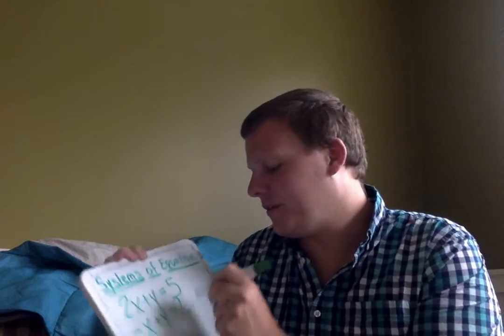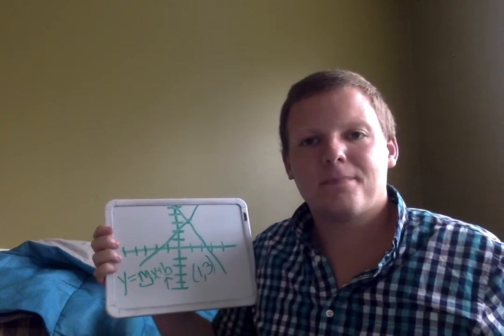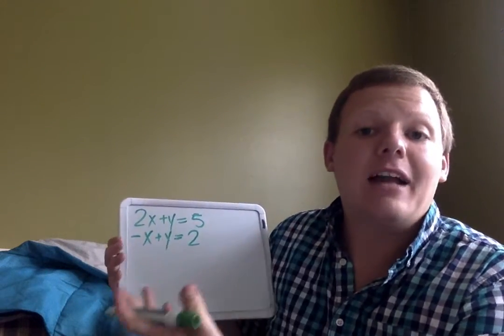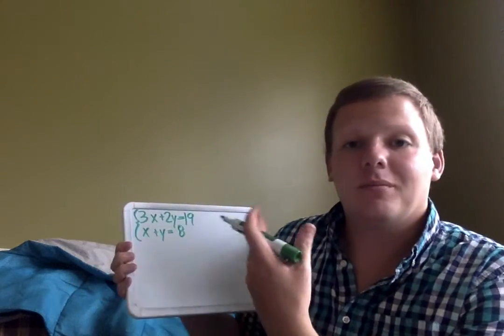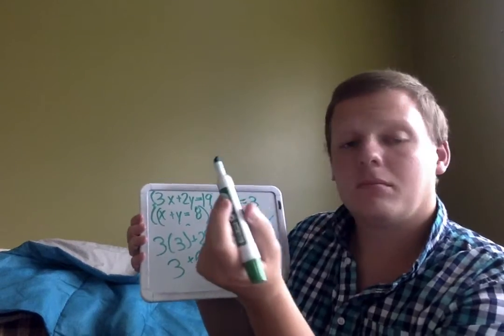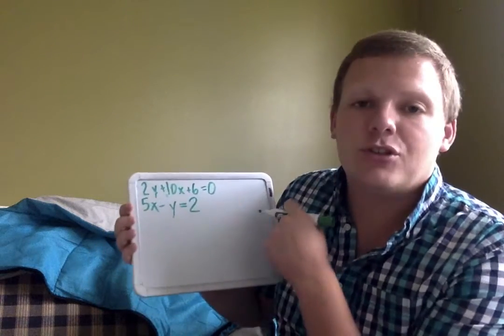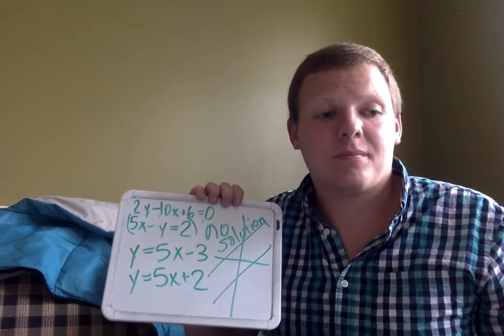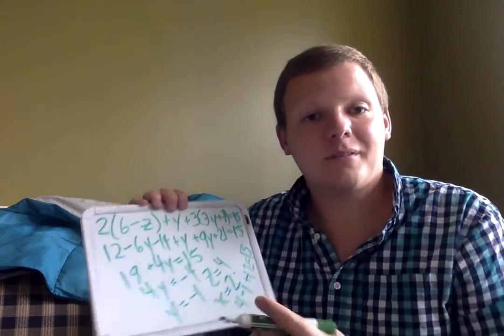Fusion Academy Round 2: Systems of Linear Equations